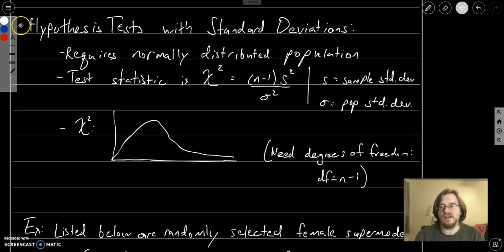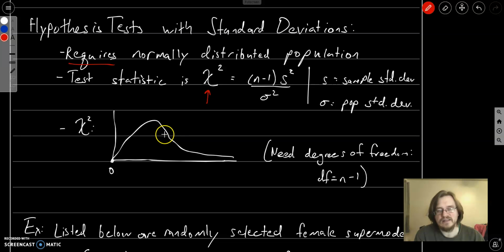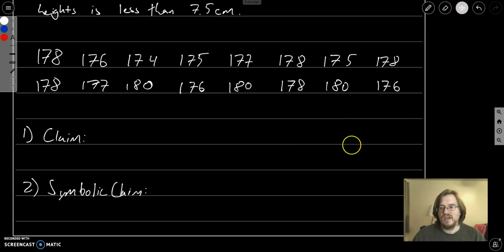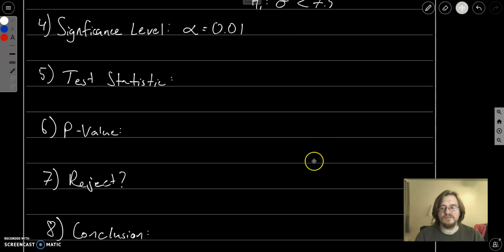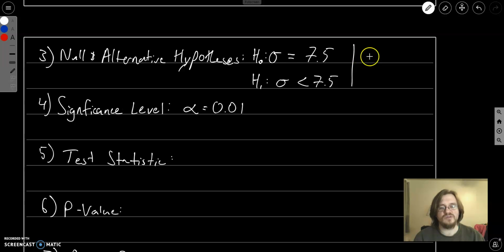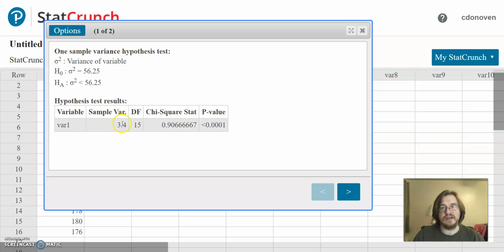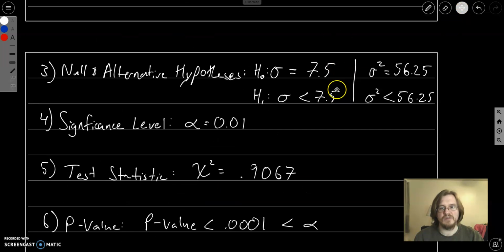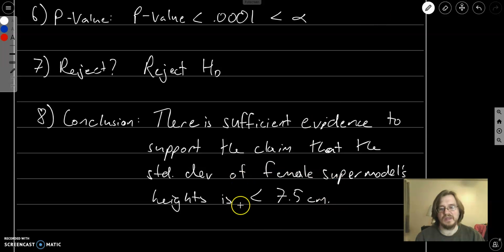STAT216 Section 8-4 Part I (Hypothesis Test: Standard Deviations 1)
This video covers Section 8-4 pages 399-402.  Specific topics include: an example a hypothesis test involving standard deviations and reviewing the requirements for standard deviation hypothesis testing.